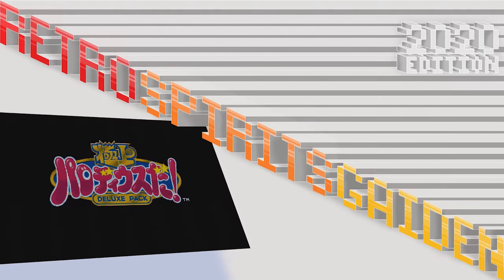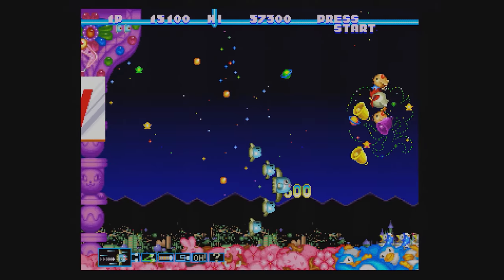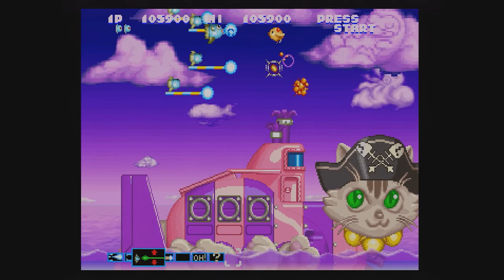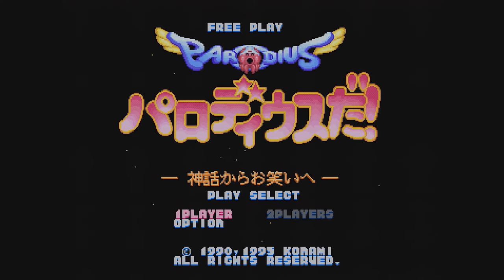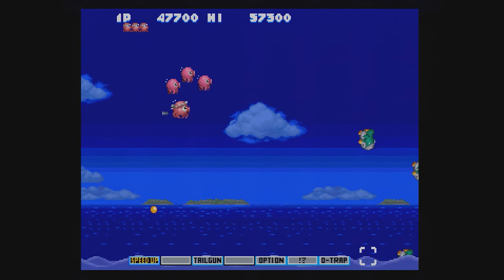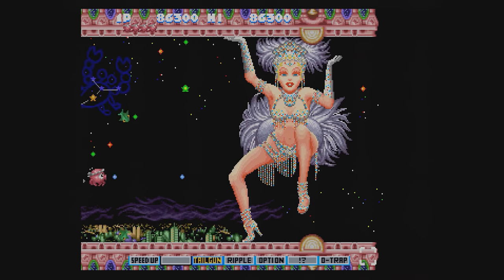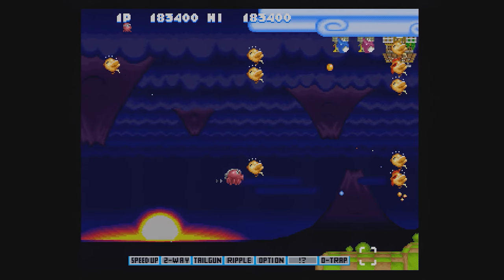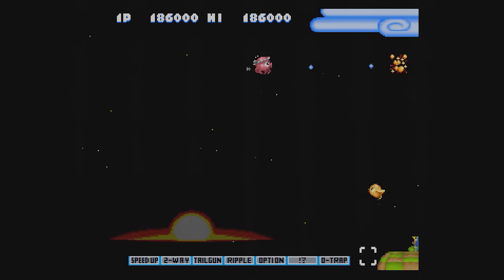Sega Saturn PARODIUS DELUXE PACK by KONAMI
GAMEPLAY from PARODIUS DELUXE PACK on the SEGA SATURN by KONAMI. PLAYED ON AND CAPTURED FROM ORIGINAL HARDWARE AT 60 FPS.